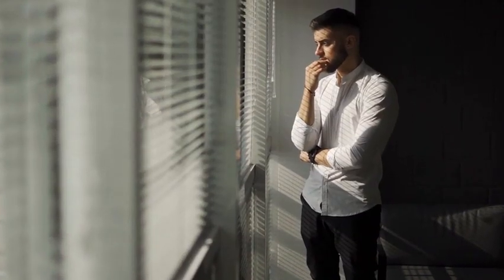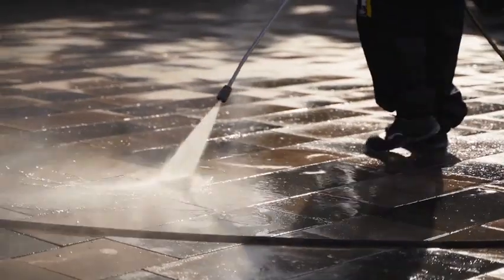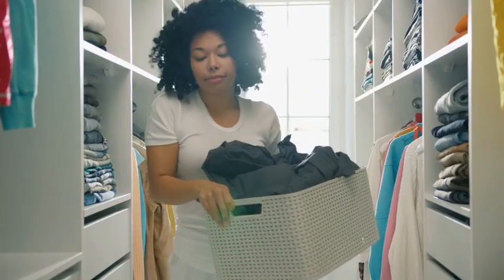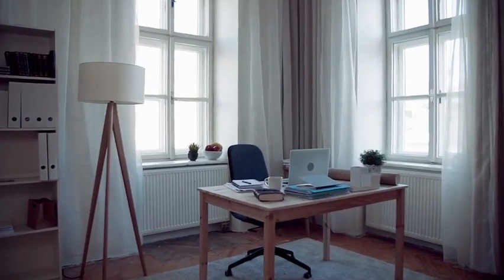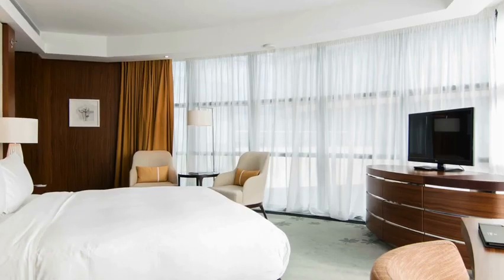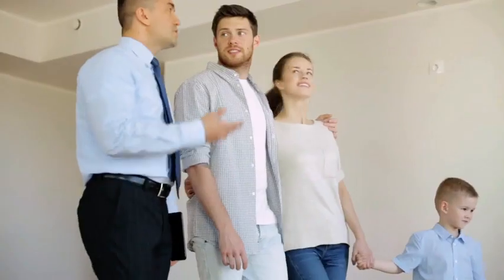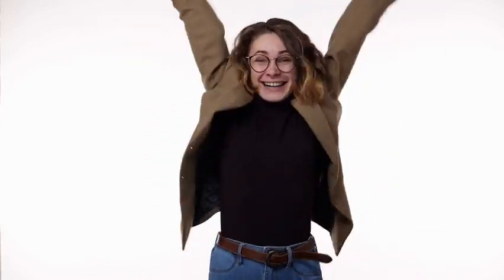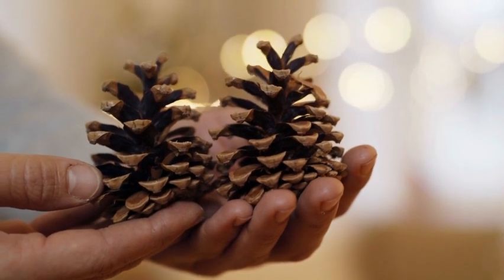BUDGET-FRIENDLY Home Staging Tips to Sell Your House & Make It Shine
Discover How to Stage Your Home for maximum impact on potential buyers. In this video, you'll discover 8 EASY Budget-Friendly Home Staging Tips that will make your home shine. Stay till the end and get 3 BONUS Tips for Fall.

Have any more questions on Staging or the selling process?

If you are considering moving to San Diego or you're already living in San Diego and need help finding a home or selling your property in this demanding market, reach out NOW. This is a shifting market and I would be happy to assist you.
Jade Lee-Duffy is a San Diego Real Estate Agent (DRE#02076344), a Residential homes specialist with AK Broker. Serving the Greater San Diego communities. Interview Jade to sell your home for more and as quickly as possible using modern marketing strategies or allow her to guide you through the buying process and achieve your dream home.